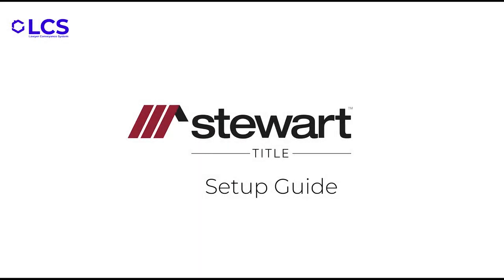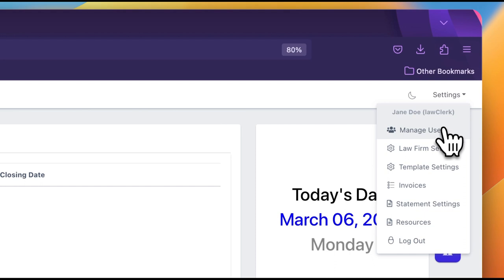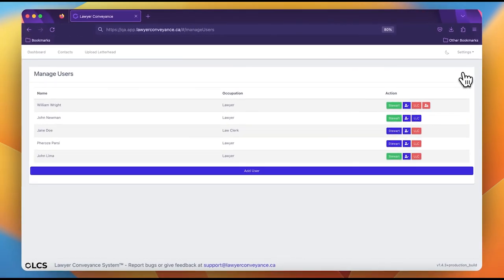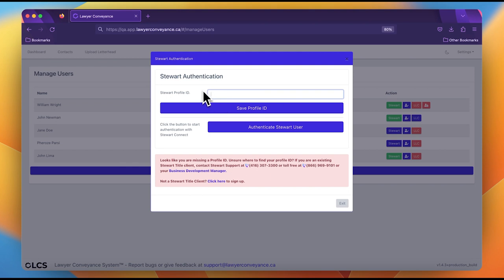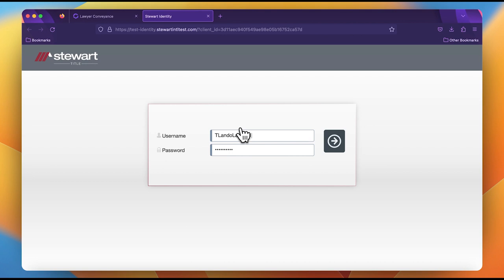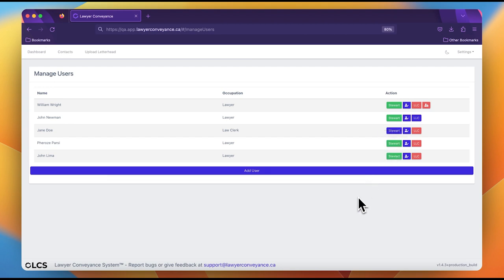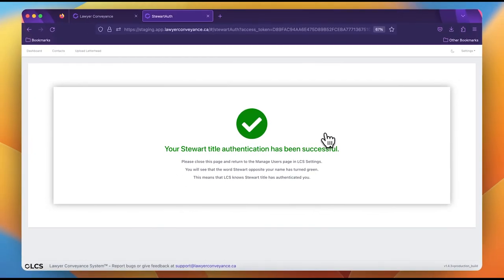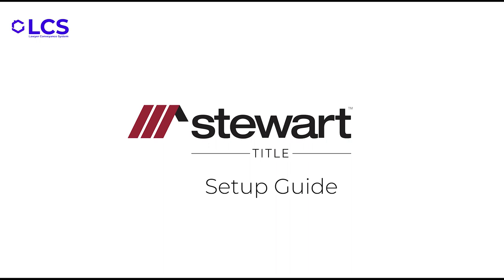Stewart Title Setup Guide in LCS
Get started with the Stewart Title integration in Lawyer Conveyance System by following this short and informational video. We recommend you watch in 1080p for better quality.

Don't have an account yet?

"Built by Lawyers - Perfected by Law Clerks"